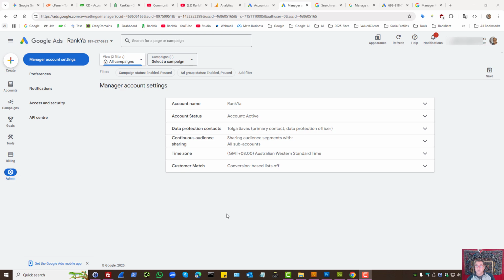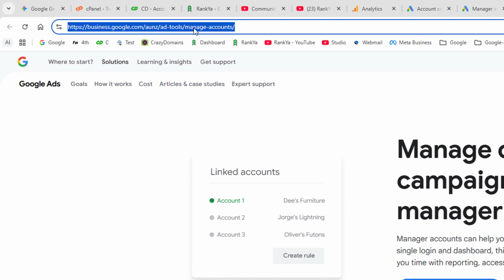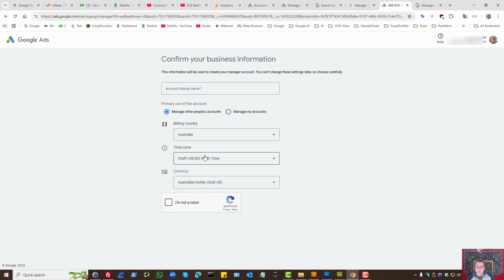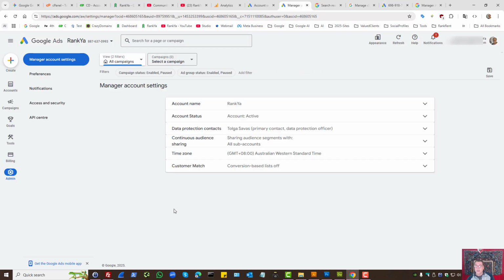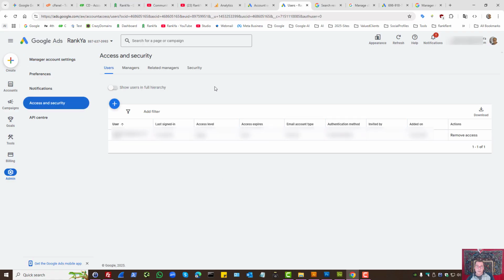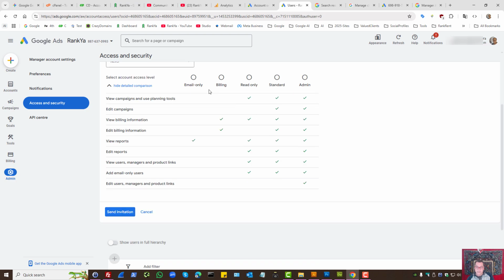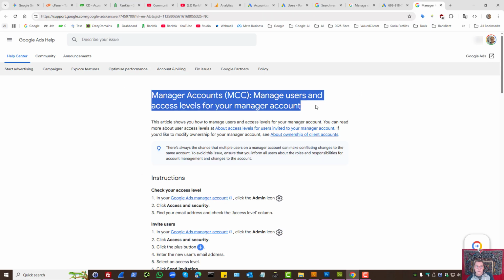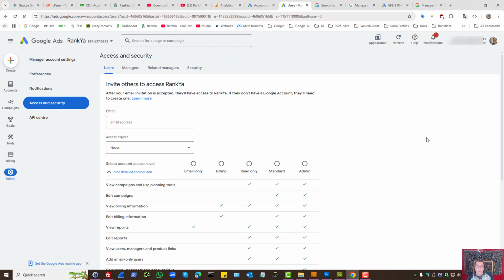How-to Create a Google Ads Manager Account (MCC Tutorial)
Manage clients and campaigns with Google Ads manager accounts. Manager accounts can help you manage multiple accounts. With a single login and dashboard, this online advertising manager can save you time with reporting, access control and consolidated billing.

Guide your valued clients to grant access to their Google Ads account